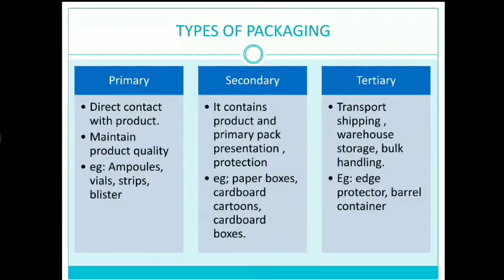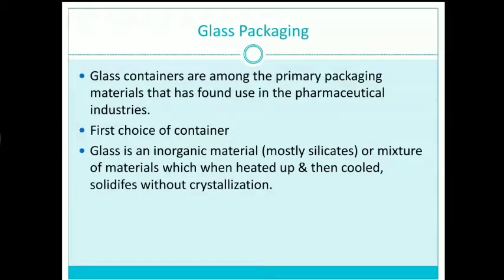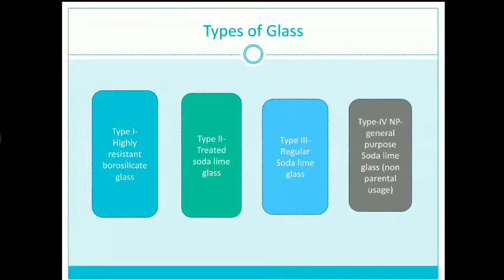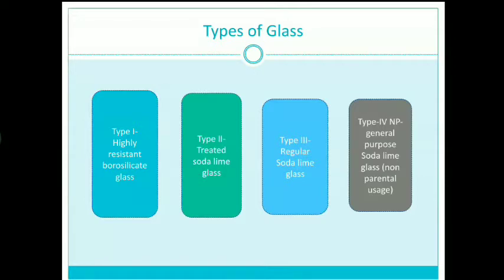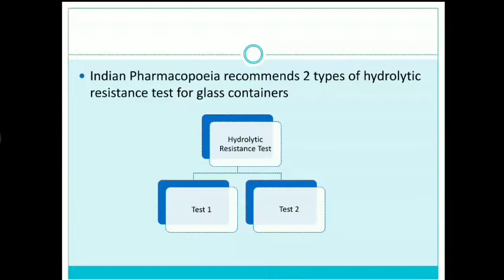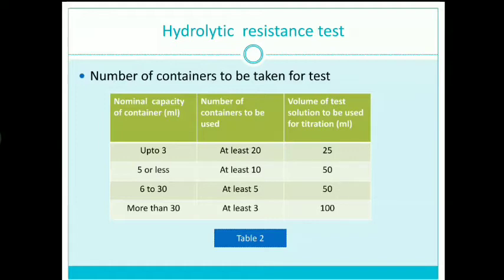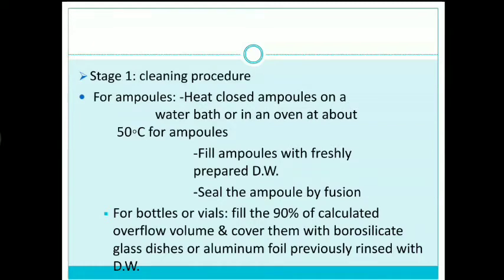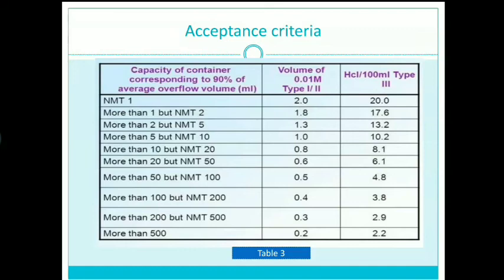Hydrolytic Resistance Tests.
For better visibility kindly watch the video on Quality of 480p.